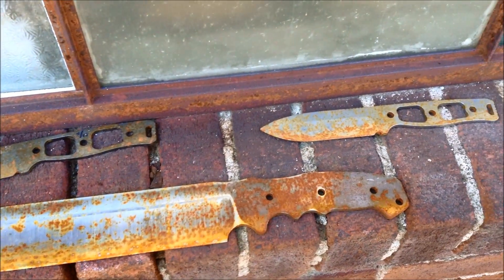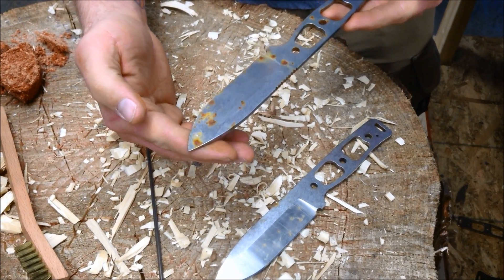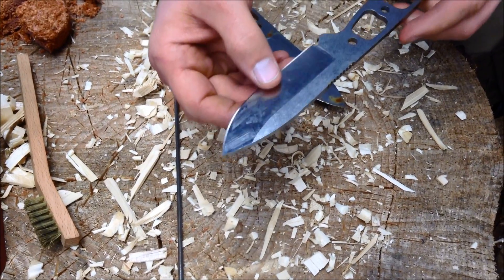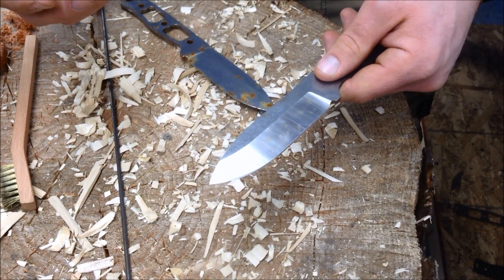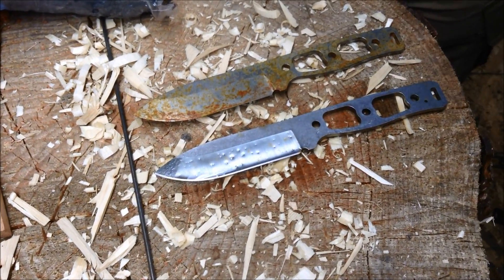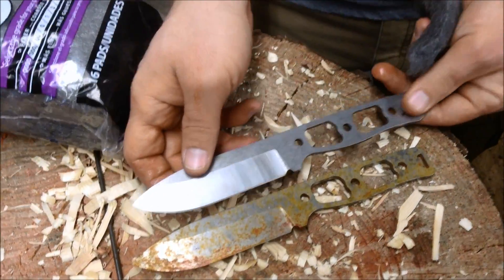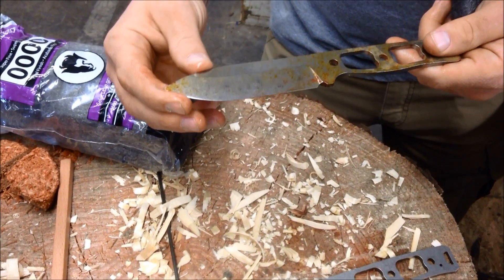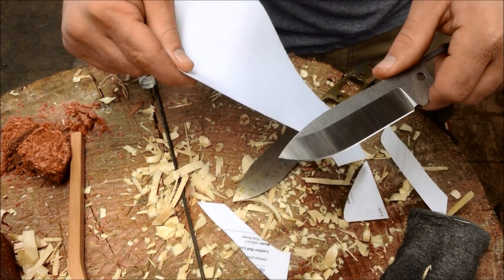CPM-20CV Corrosion Test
Time Flies! I just realized it is indeed March, not February. LOL
I apologize for the error.

In this video we check back on our CPM-20CV blade, which has been sitting outside in the weather for just over a month. We also check back on our CPM-3V blade that was featured in last month's CPM-3V corrosion test video, which has now been outside for several months.

-Guy